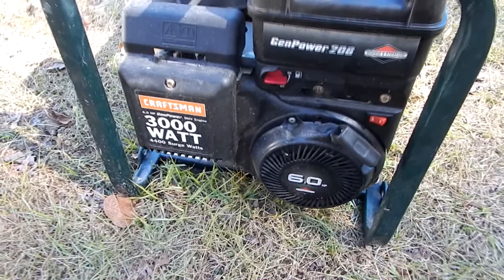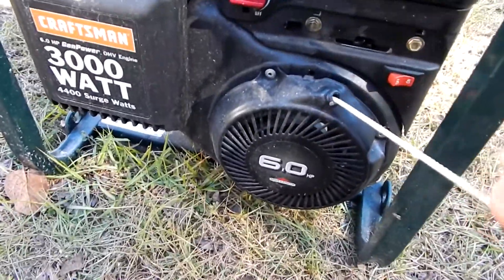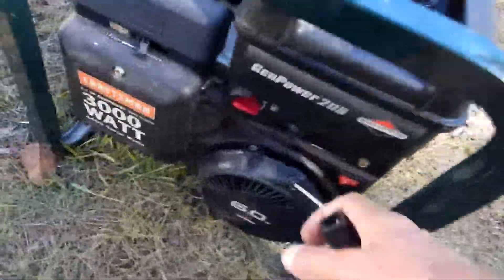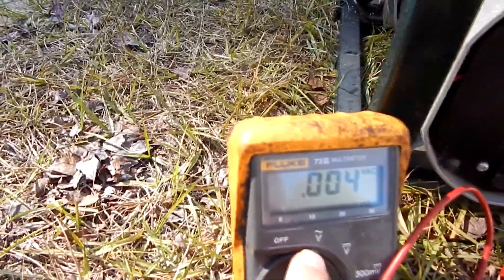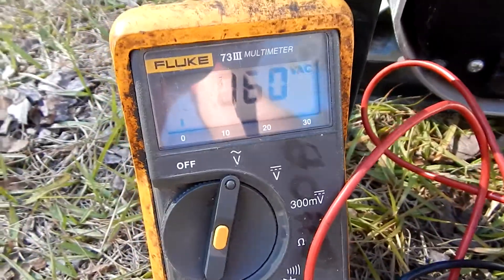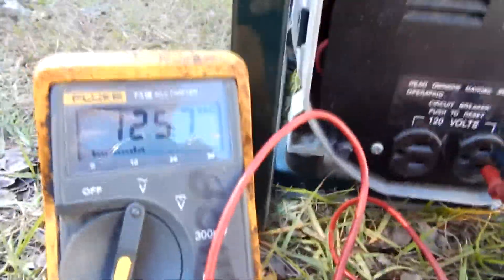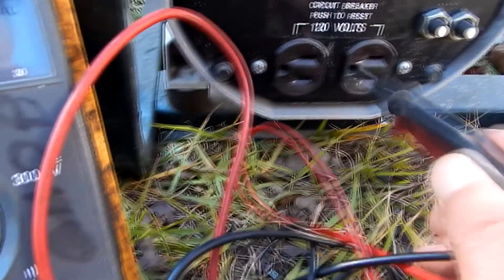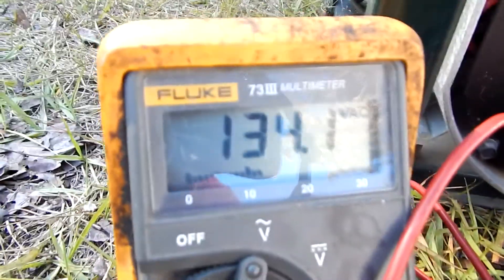Craftsman Portable Generator, Power 206 Voltage Output Check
Craftsman Portable Generator, Power 206 Output Check.  Portable generator would not fire up TV.  In this video I am checking the output voltage of the generator using a Multi-meter. Found output good.